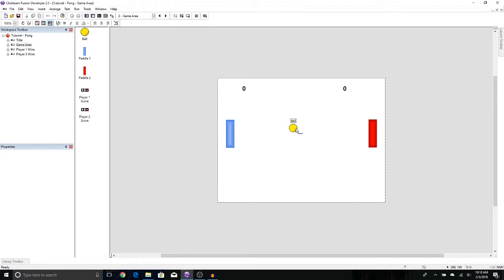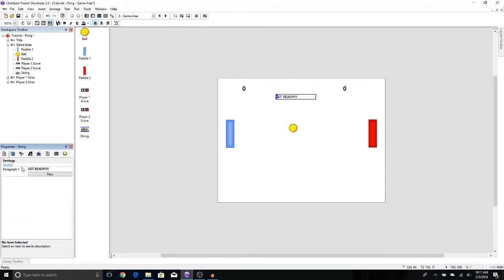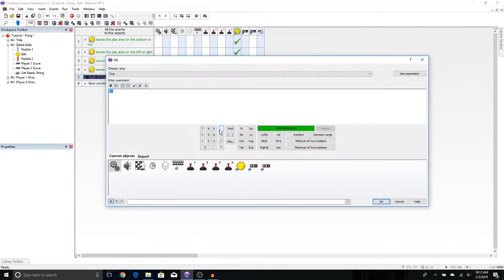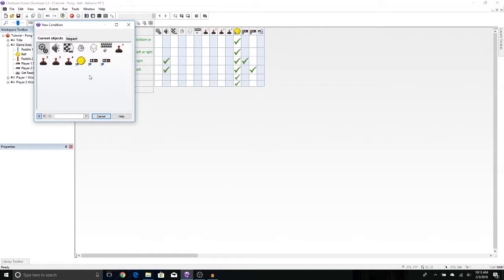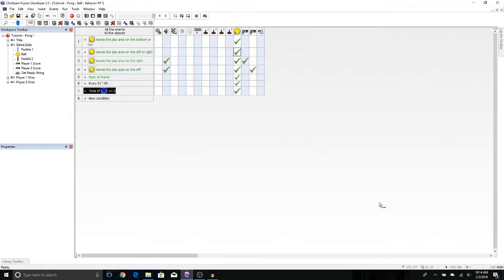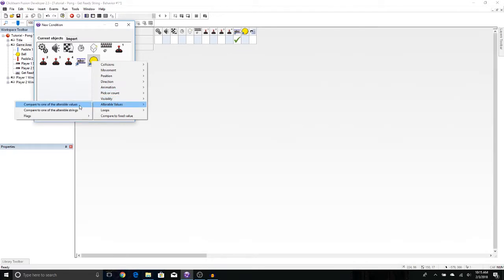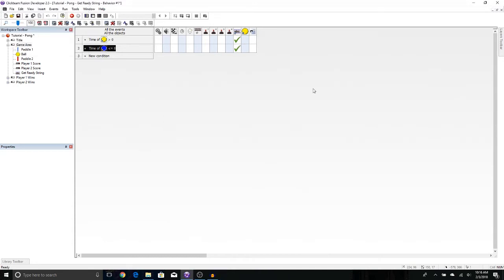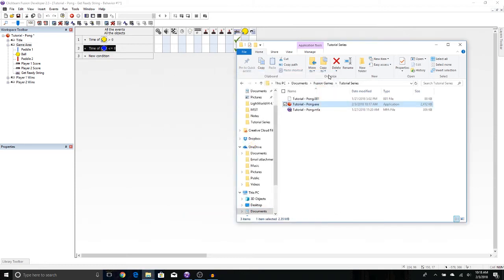How to Make Pong with Clickteam Fusion - Part 6: Pausing between Serves and Compiling Your Game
Now we wrap up with the ability to pause the game between serves and to compile your game so that you can play it on other computers.